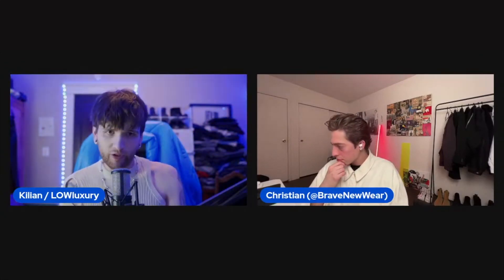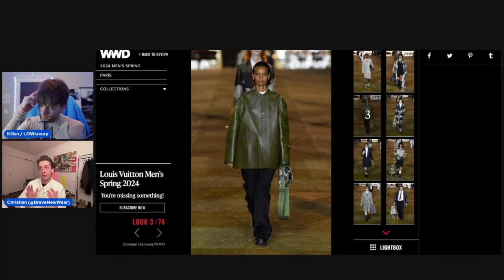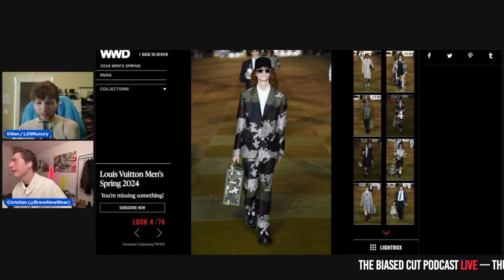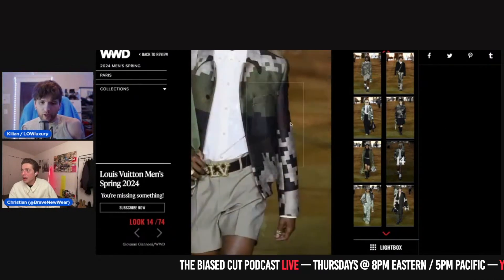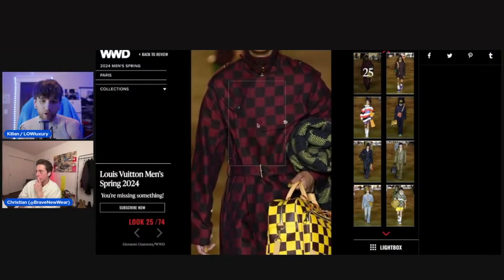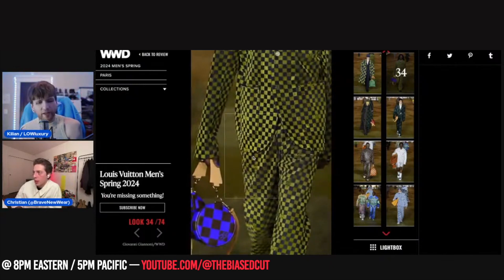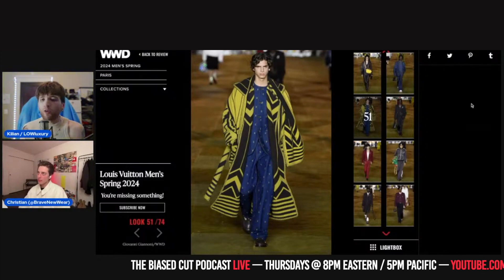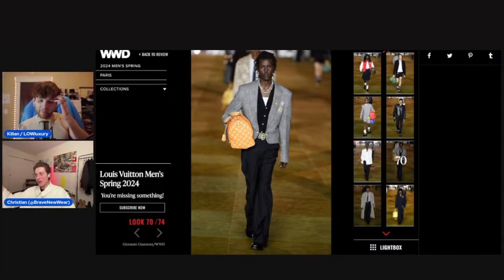Louis Vuitton SS24 DEEP DIVE | Plus SMASH AND PASS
Going look-by-look through Pharrell's Louis Vuitton debut runway show.